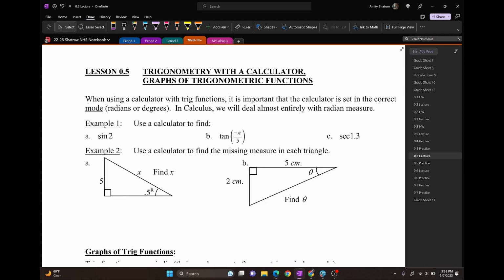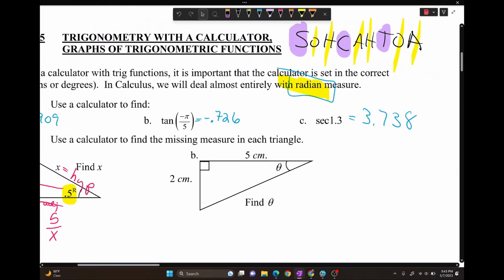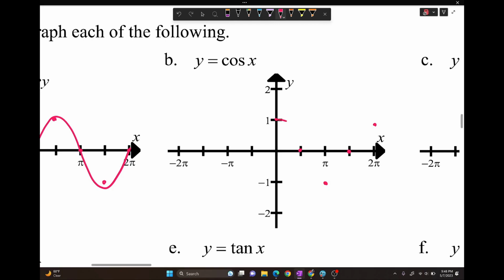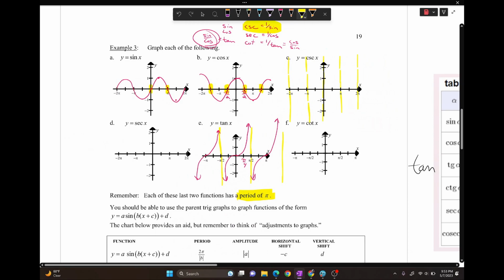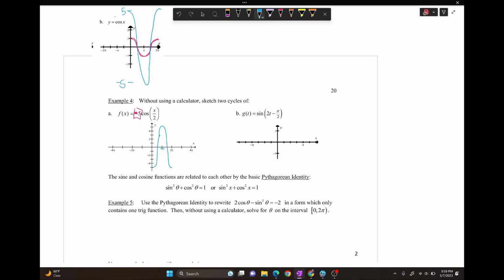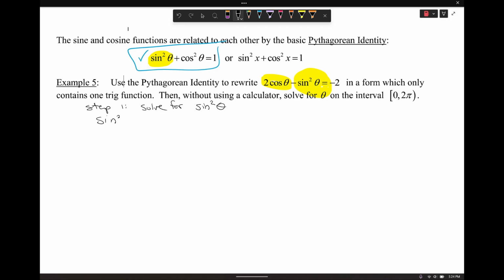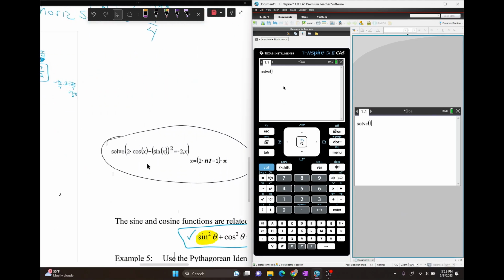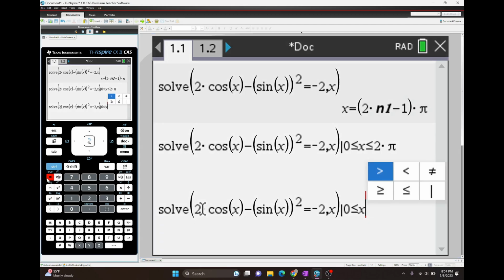0.5 Lecture - Trigonometric Functions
Graphing trigonometric functions with translations, phase shifts and reflections. Using the Pythagorean identity to solve a quadratic trigonometric equation.